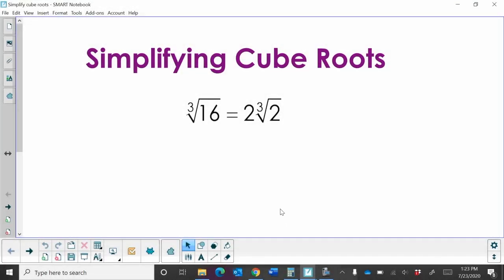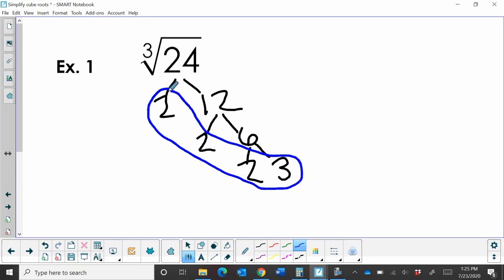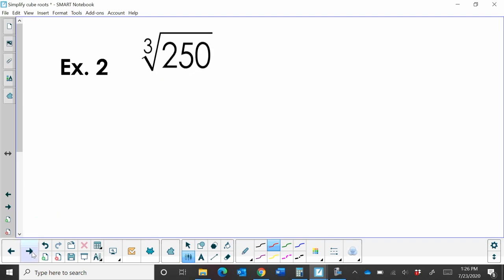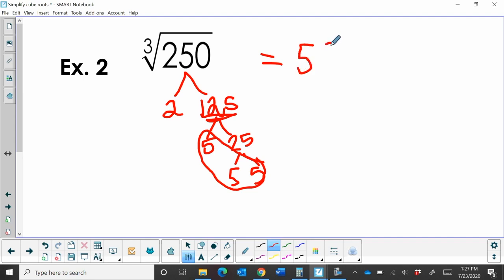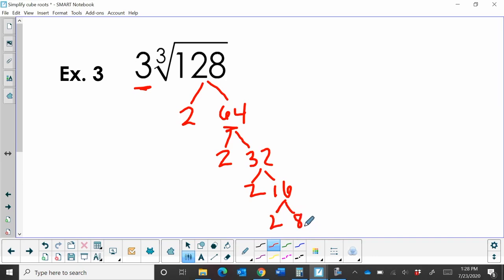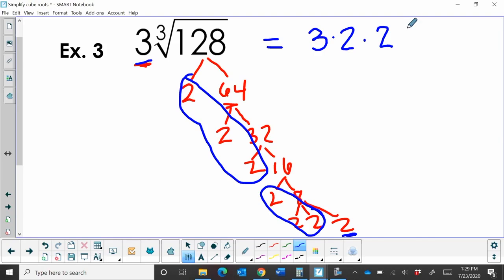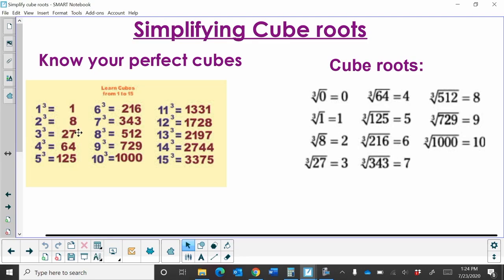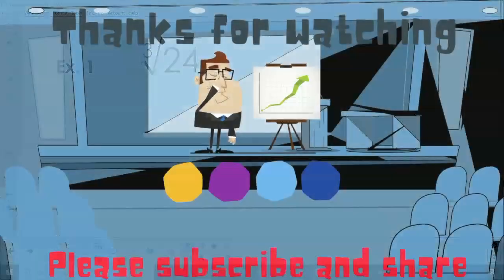How to Simplify a Cube Root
Learn how to simplify a cube root. For example, how do you simplify the cube root of 250.
After you create a factor tree you can take out numbers from under the radical symbol.
I simplify,
cube root of 24
cube root of 250
You may also enjoy
Simplify Square Roots